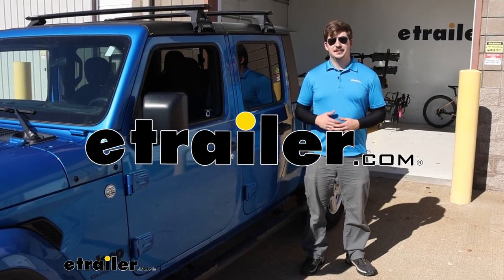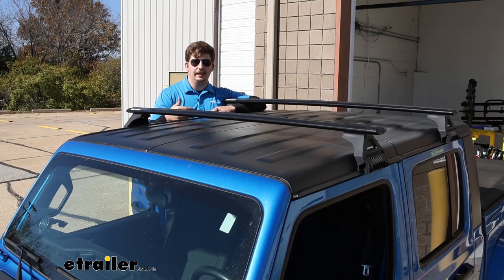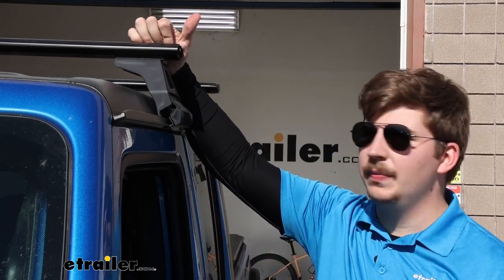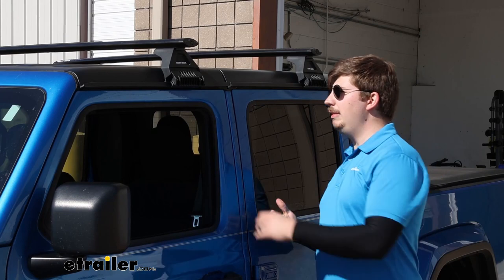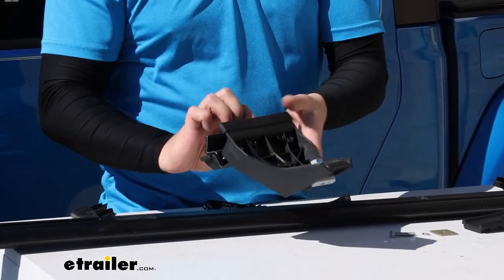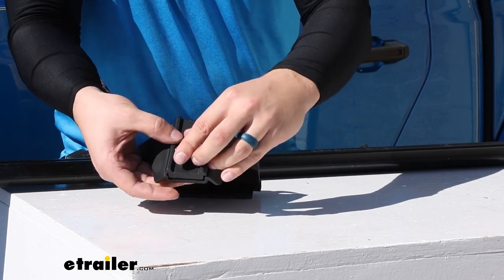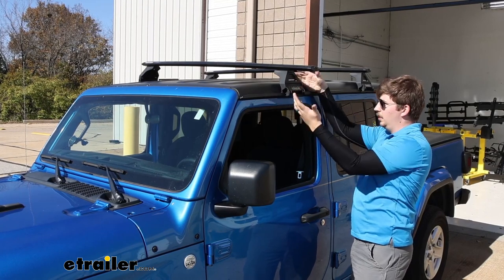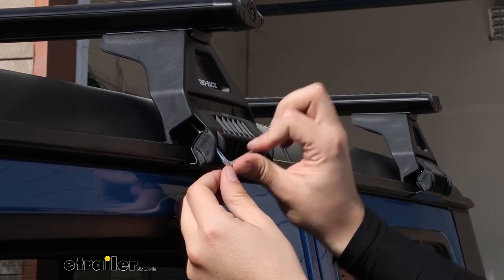etrailer | How to Install: Rhino-Rack Roof Rack Legs on your 2021 Jeep Gladiator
Hi everyone. Aiden here with etrailer. Today we're taking a look at and showing you how to install this roof rack from Rhino Rack. It's gonna use their Vortex Aero Bars and be a gutter mount here on our 2021 Jeep Gladiator. It's gonna mount into the gutters of your hard top here and give you an adjustable roof rack system while still being very, very sturdy. Let's check it out.

Now the star of this kit's gonna be the Aero Bars. These towers and gutter mounts actually come ready to go for Rhino Rack's HD bars, but with this kit you get your adapter piece and the Aero Bars on top. I like the Aero Bars just a bit more because they're a little more aerodynamic gonna give you less wind noise and it's gonna be just easier to mount accessories on there. There are more normal shapes so clamp around accessories aren't gonna have as difficult a time of attaching, and that T track's gonna be a more standard size. So again, it works with more accessories and I think just makes for a more functional roof rack system.

This is going to be a 59 inch long crossbar which as you can see on the Gladiator doesn't really leave any room for much overhang. If you've got something like a load assist kayak carrier you wanna get on here you might consider upgrading to longer bars just so you can have some of that overhang. Otherwise, it's gonna be pretty much fit exactly to the roof of your gladiator. You can get them in black like you see here, or a silver crossbar. Functionally they're gonna be the exact same.

It really just comes down to the looks and what matches your Jeep and your style the best. Underneath the bars, between the roof and the crossbar, you've got about two and a half inches of space. So that's the room you have for clamp prawned accessories and the overall height added to the top of your roof is gonna be three and a half inches. So they're pretty low profile. And just keep in mind, whenever accessory you do put on top is gonna add more height to that.

The end caps use a special tool to lock up so without that you can't get 'em unlocked. That's gonna keep the T track inside secure. It does come with weather stripping to lock into the T track there to cut down on wind noise but you can remove it entirely like we have in this section here or cut it to length to fit around whatever accessories you choose to put in there. It's really up to you and how you're gonna use it. Personally, I would just leave it in and go ahead and use clamp around accessories. That way we don't have to cut any of it up and if we have a variety of accessories we can make sure everything's always filled in. The piece that makes this all possible for your hard top is the gutter mount. It's gonna slot into the rain gutter right here and clamp around the bottom of it. It gets a really strong hold on there and the nice thing about the gutter mount is that you can pretty much slide it along the entire length of the roof and set it to whatever crossbar spread you need. The one thing about gutter mounts that I've had issues with them in the past is how bulky the clamps are. With some systems like the exposed racks roof racks, I've seen instances where when you open the door the weather stripping here, or in some cases even the door panel itself will make contact with that clamp. But with the way these Rhino Racks sit on here there's not any sort of clearance issues on any of the doors. So for me, that's a huge win because I don't want that making contact with clamps. The crossbars have a 165 pound weight capacity but the gutter amounts specifically don't list a weight capacity. Rhino Rack suggests that you actually go by the roof weight capacity. So whatever your hard tops rated at go by that number. And that's going to be the overall weight capacity of your roof rack system. And the install process is gonna be really straightforward even with the adapter piece to make these gutter mounts work with the aero bars is simple to get set up. So let's go ahead and walk you through that process now. The first thing you wanna do is set up your gutter mounts. There's a couple things you wanna take note of. These screws on the bottom actually hold the clamp in place, you want those loose so that the clamp can actually move around and adjust. It's just easier to get it around the gutter that way having them loose from the start. Then from there we've got these rubber sleeves that'll just sit on top of the piece that actually sits in the gutter just as a bit of grip and padding. Then on top we've got our tee bolt. Now this is gonna come ready to go for Rhino Racks HD bars. We actually wanna undo t